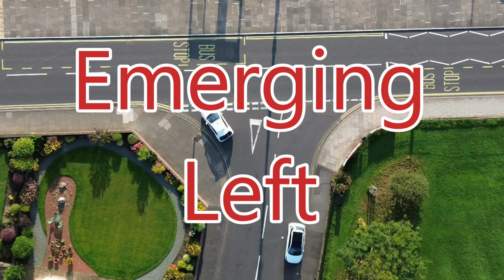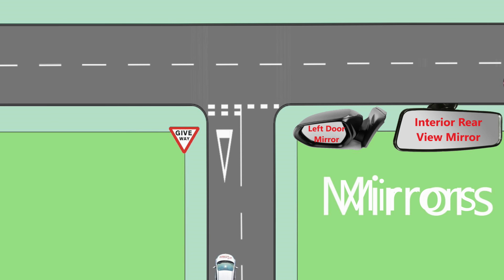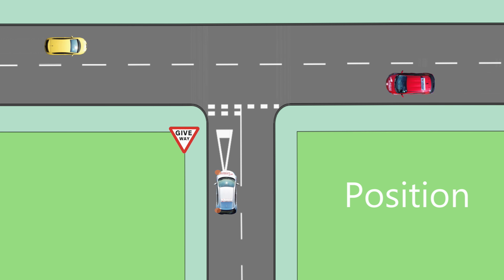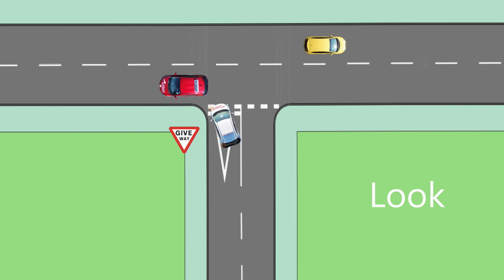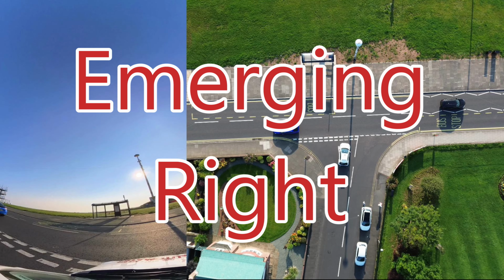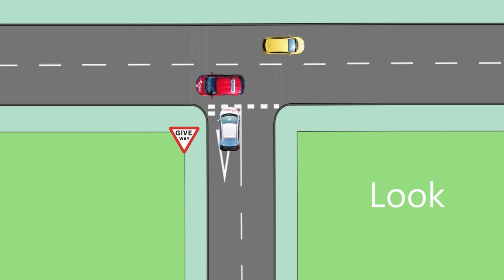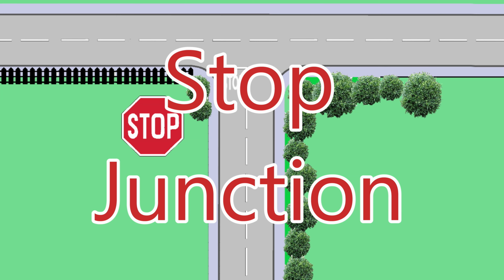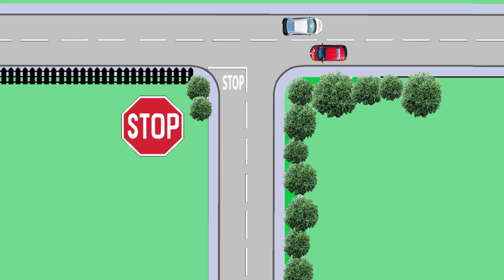Emerging Left Emerging Right STOP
To accompany their training manual we are producing individual videos to help with the thought process. Often the problems that we encounter are simply the inability to think about something which hasn't become muscle memory to us.
Scan the QR codes on the relevant page of the Only Automatic Driving School Training Manual for help with each topic